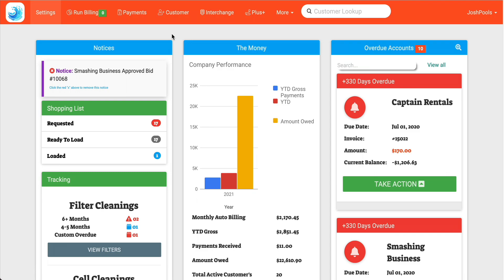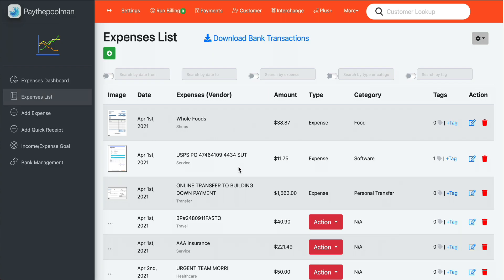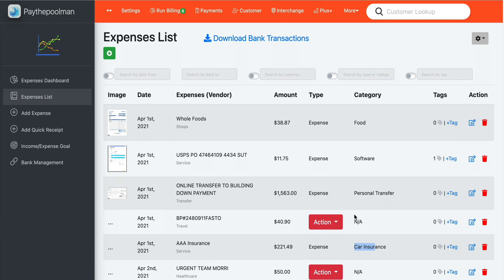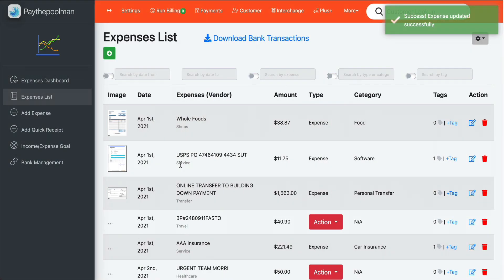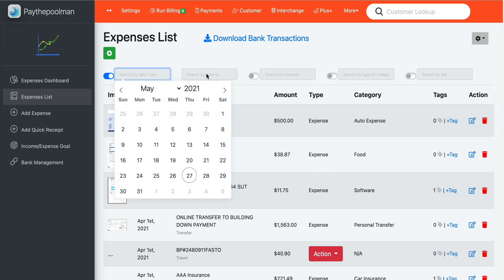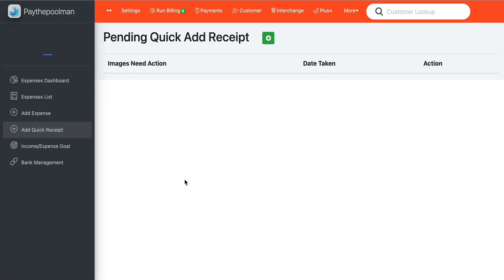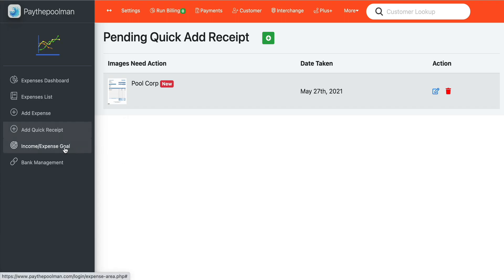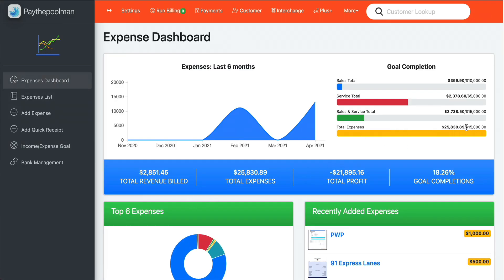How to use the expense area in Paythepoolman including importing bank transactions (Updated)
pool service software
pool software
pool maintenance software
swimming pool maintenance software
swimming pool service software
pool business software
swimming pool business software
pool and spa service software
software program designed for pool service
perfect pool and spa software
pool building software
pool business software
pool care software
pool maintenance software
pool management software
pool service software
pool service software quickbooks
pool software
pool water testing software
southwest power pool compliance software
swimming pool design software
swimming pool design software free